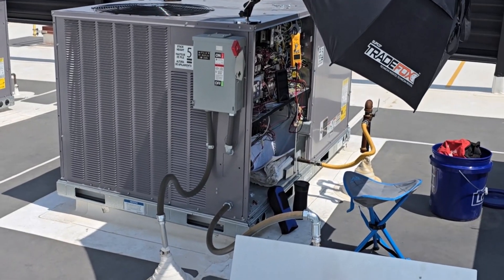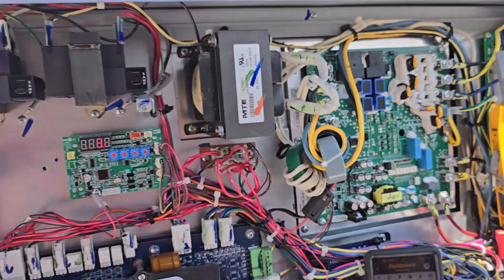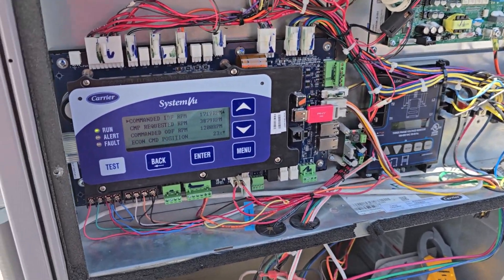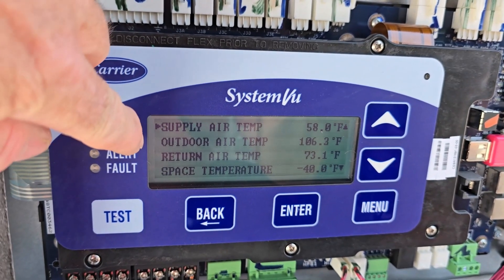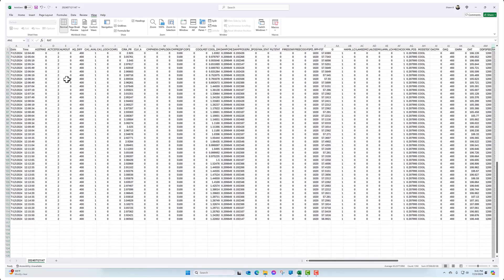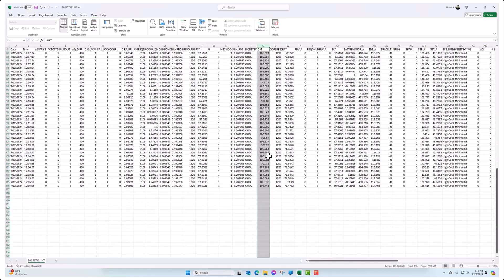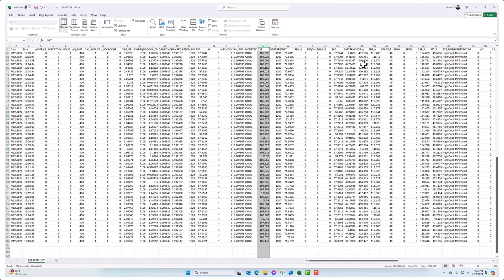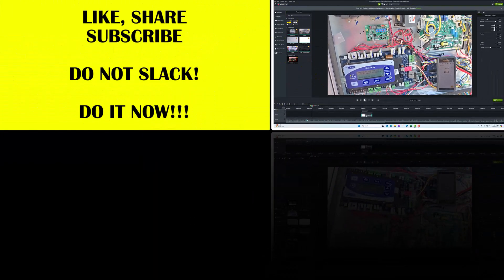Carrier 48JC Inverter Compressor + SystemVu + Data Trending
A quick show-n-tell of the Carrier 48JC unit operating in cooling while trending some data on the USB stick